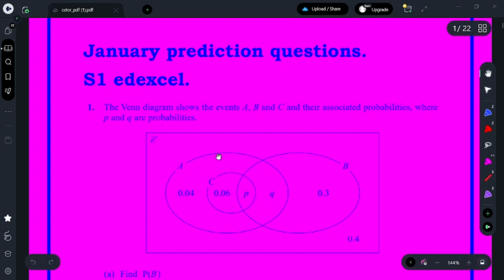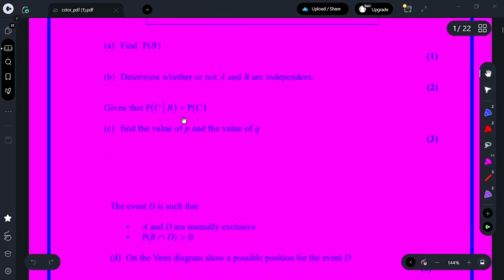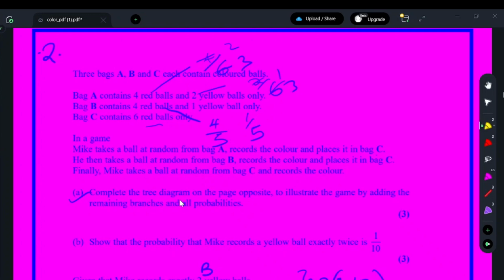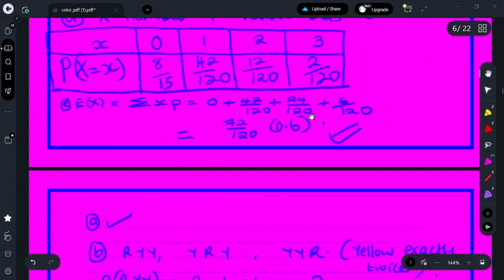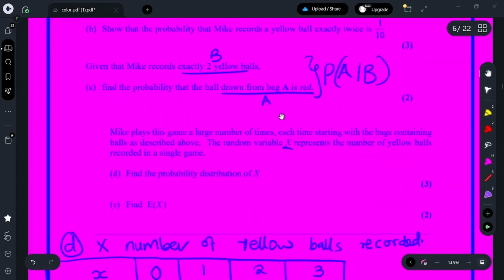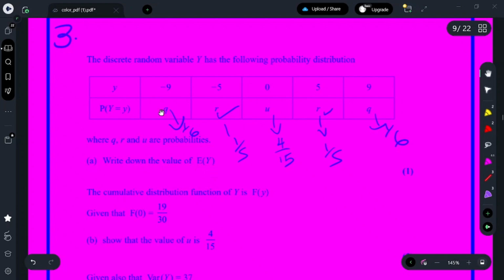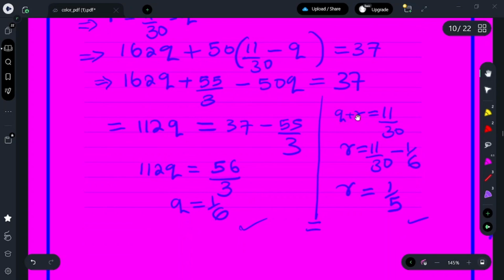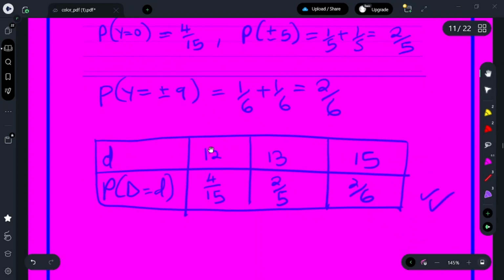Prediction Questions S1 Edexcel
Sample questions in S1 that are very common.